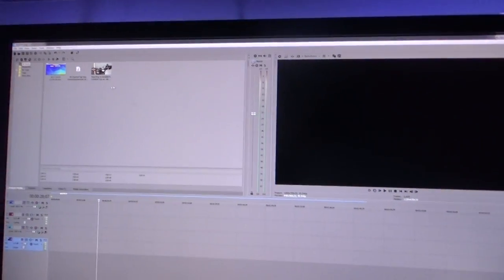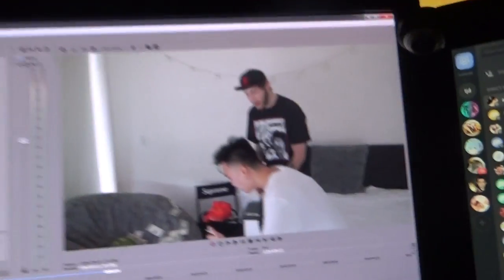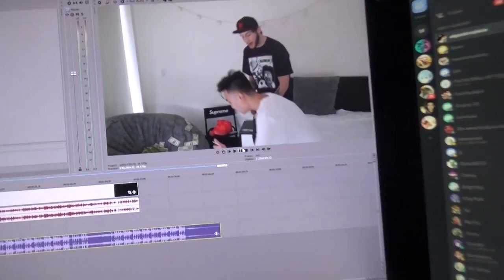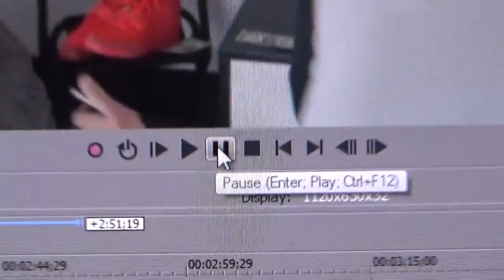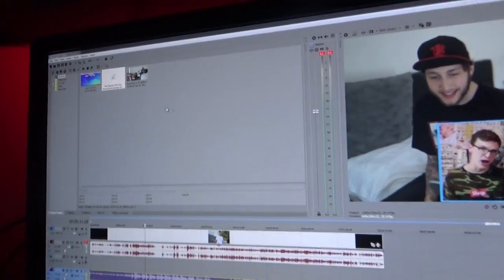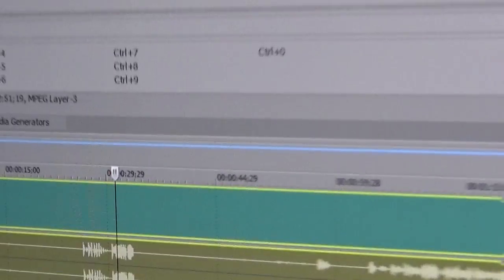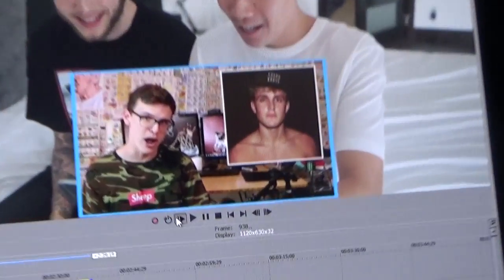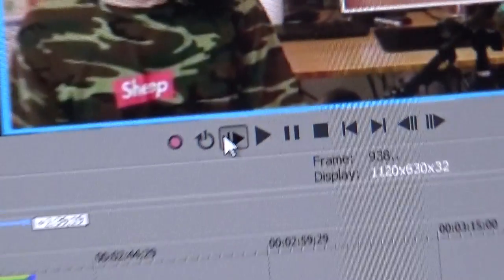we need to talk (clickbait)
i know this is from october 4th but like i just realized it wasnt published

♦Background :
♦ Outro : MOBY - ALMOST HOME (sound remedy remix)

snooping through the description i see ( ͡° ͜ʖ ͡°)